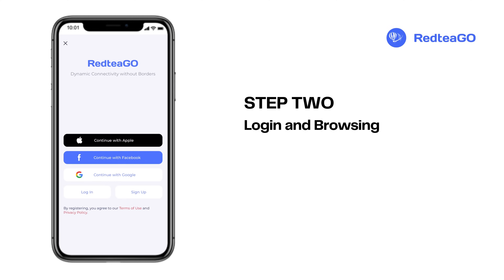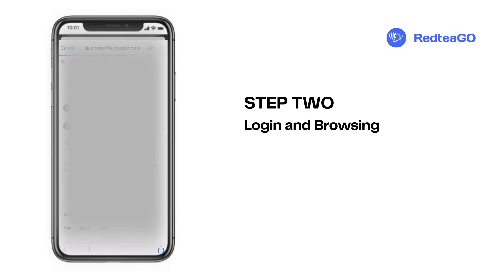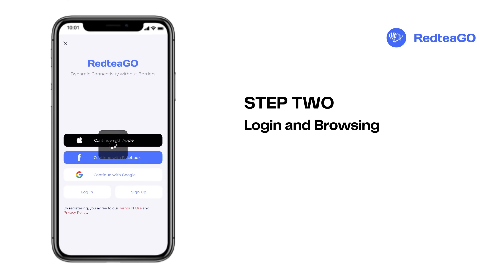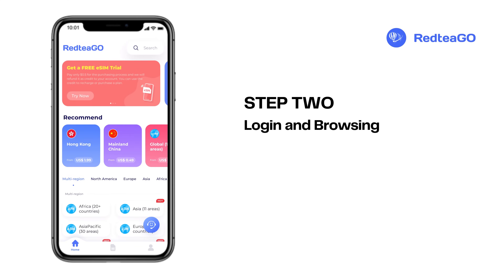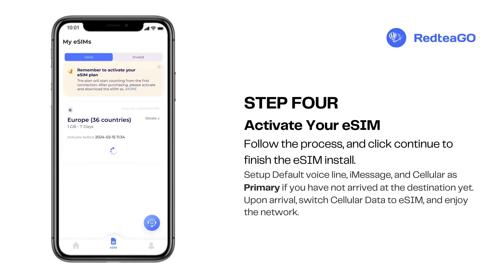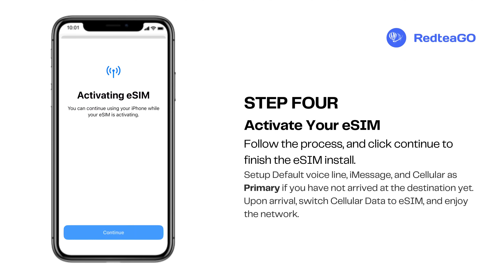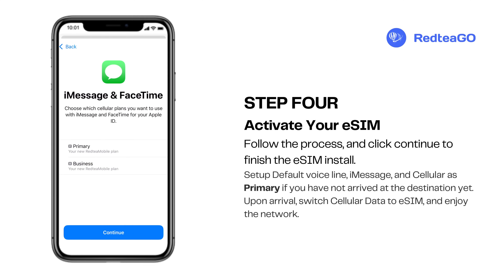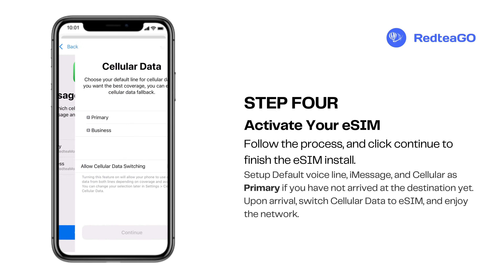RedteaGO eSIM Tutorial - How can I install an eSIM on iOS device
No more queues for SIM card purchasing while traveling abroad.
Install an eSIM right from the RedteaGO App with just a few clicks!

Are you not sure if your phone is compatible with eSIM?